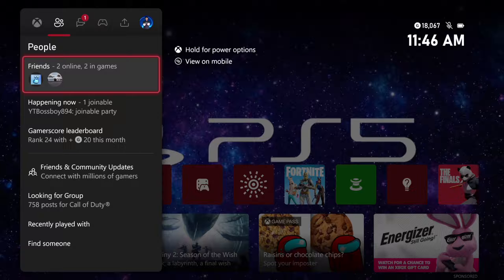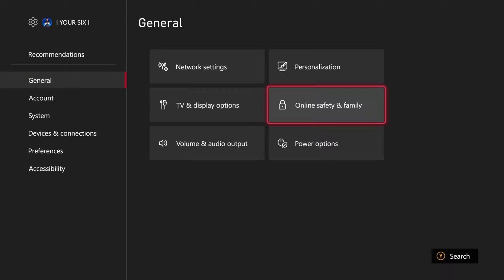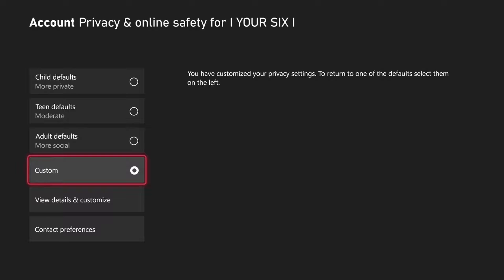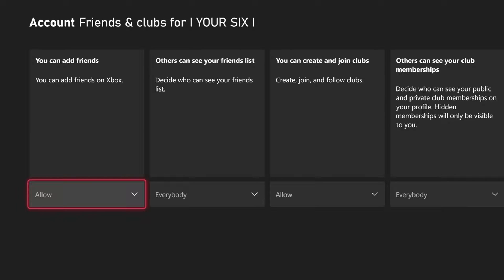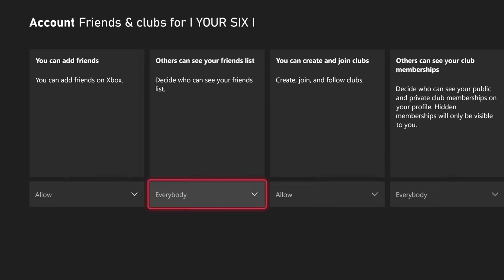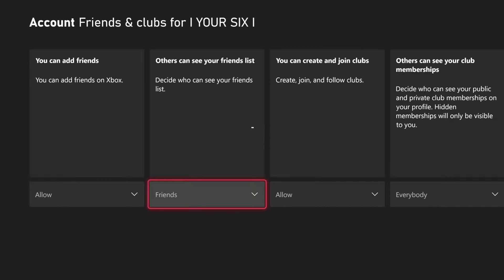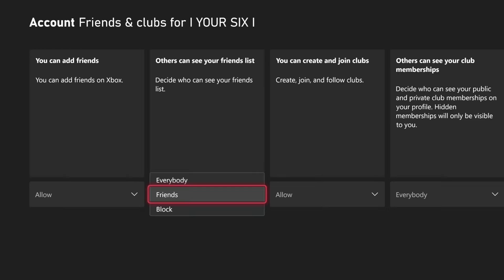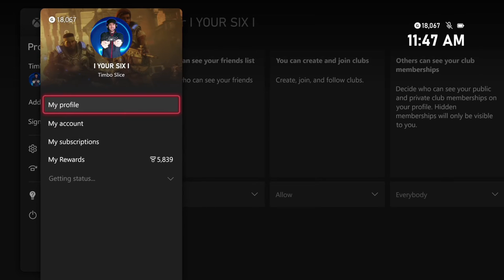How to Hide your Friends List on Xbox Series X Profile (Best Tutorial)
To hide your friends list on Xbox Series X profile, you can follow these steps:

Navigate to your profile and select “Customize profile”.
Select “Privacy settings” and then “Profile”.
Under “Friends list”, select “Blocked”.
This will hide your friends list from other users on Xbox Series X. If you want to manage your online safety and privacy settings further, you can visit the Xbox Support page